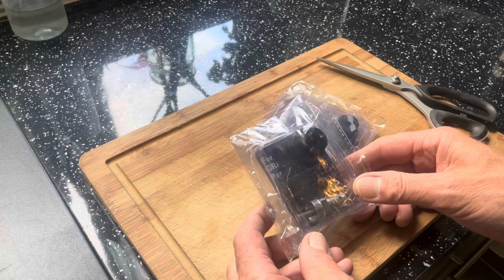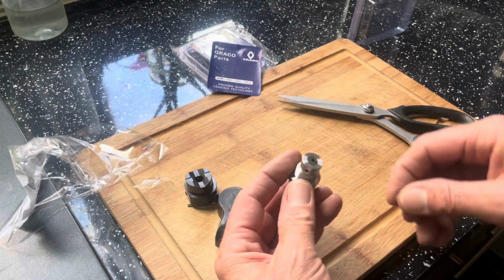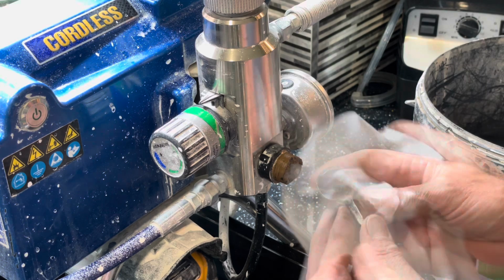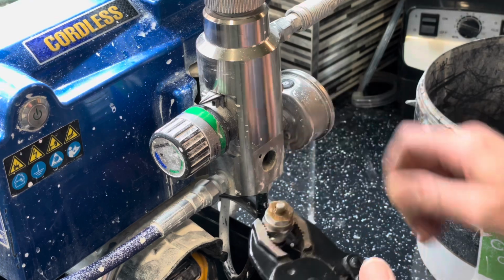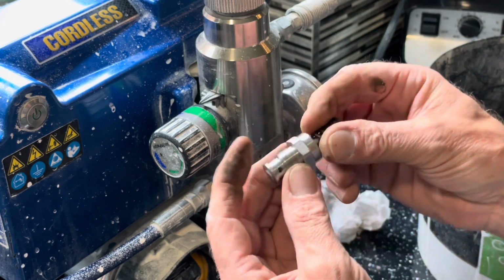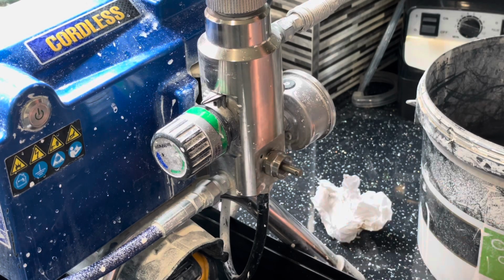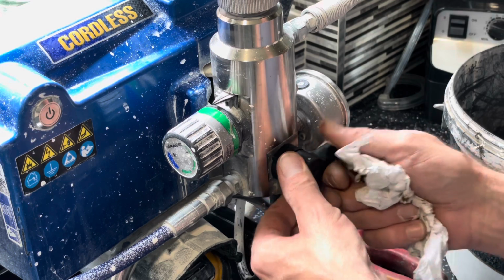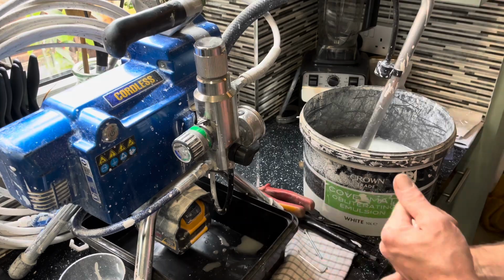Graco, how to replace the spray/prime valve.